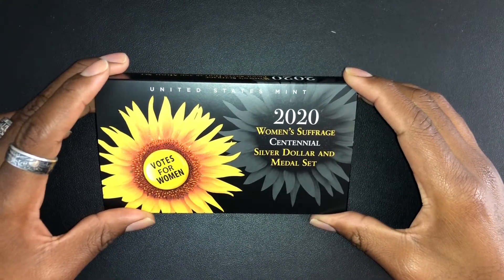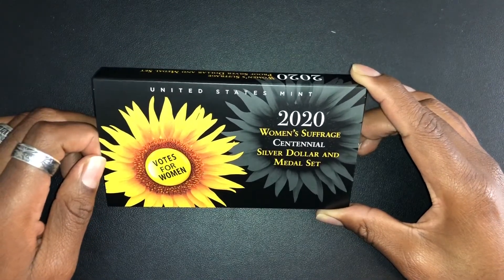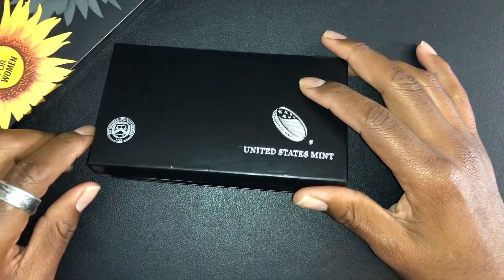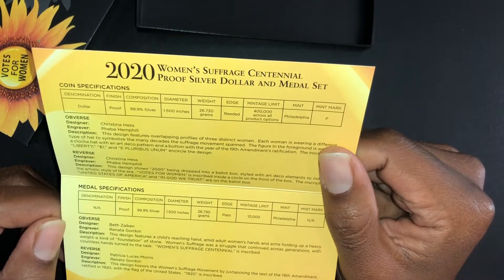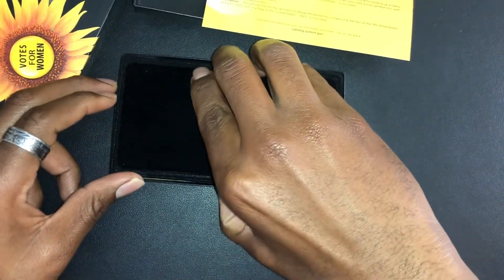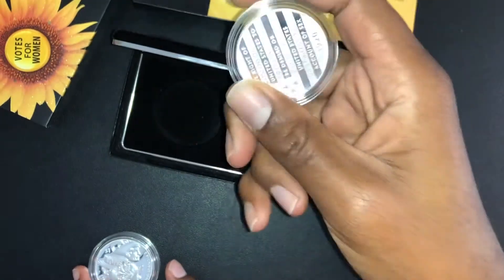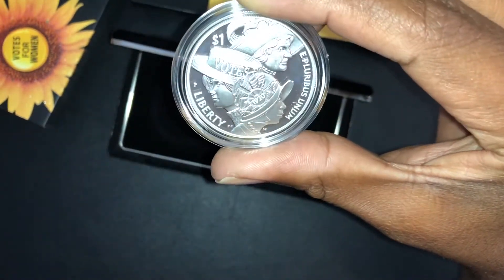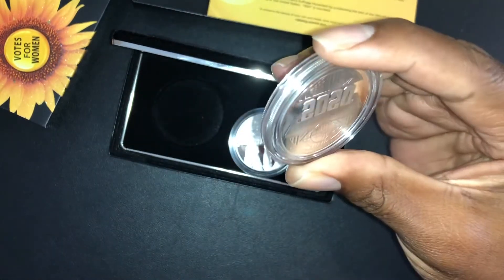2020 Women’s Suffrage Proof Silver Dollar and Medal Set